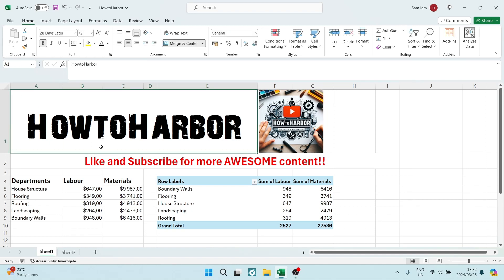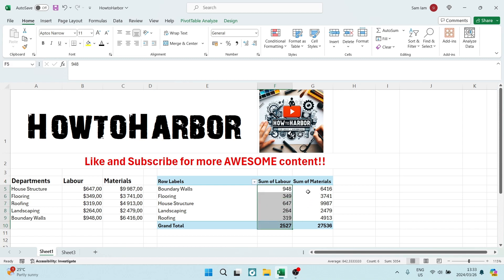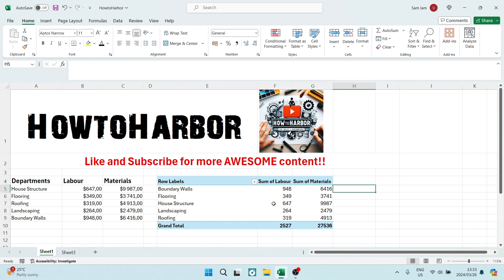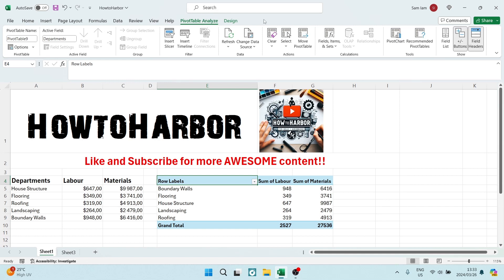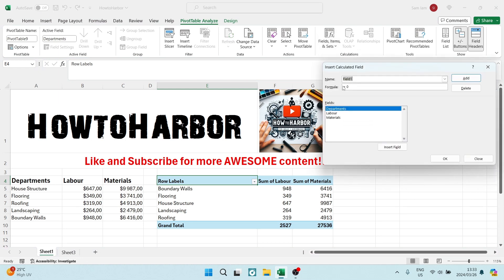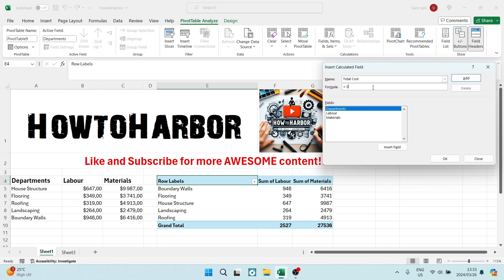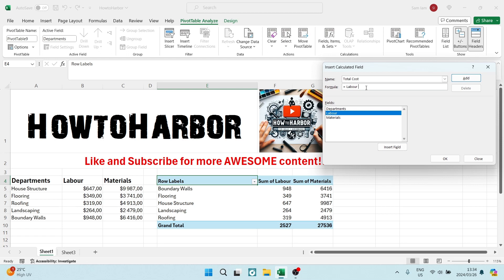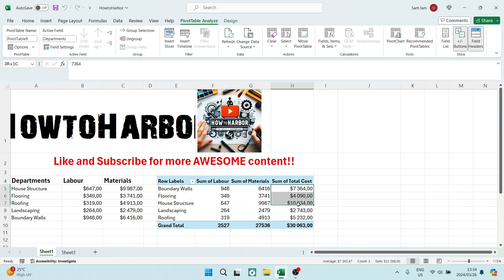How to Sum Two Columns in Excel Pivot Table | Excel Tutorial 2025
In this Excel tutorial titled 'How to Sum Two Columns in Excel Pivot Table,' we will demonstrate how to create a calculated field to sum two columns within your Pivot Table. Summing two columns can be useful for combining data or performing additional calculations on your dataset. We will guide you through the step-by-step process of adding a calculated field in your Pivot Table to sum the values from two different columns. By mastering this technique, you can create custom calculations and derive insights from your data more effectively.

Timestamps

Intro – 00:00 – 00:07
Summing Two Columns in Excel Pivot Table – 00:08 – 01:41